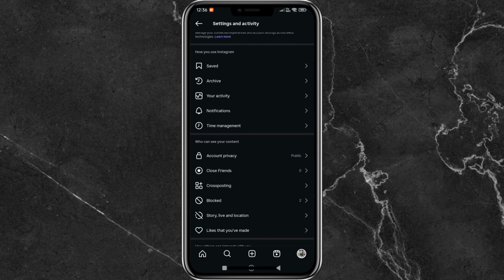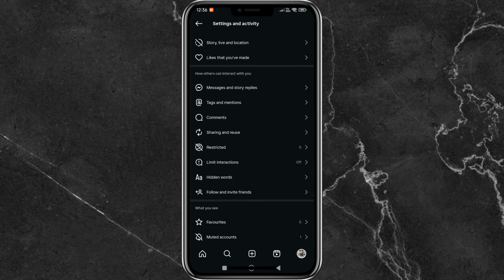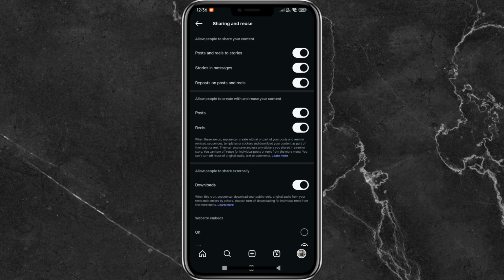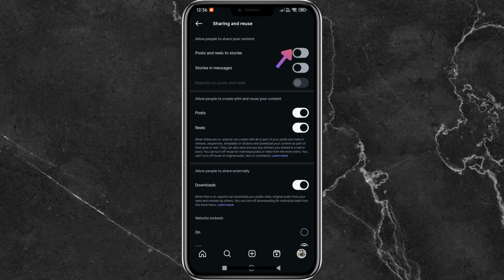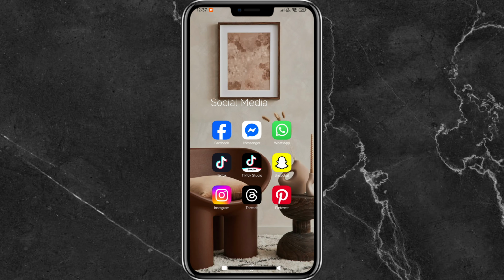How To Turn Off Reel and Post Sharing On Instagram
Struggling to figure out how to turn off reel and post sharing on Instagram? This step-by-step video shows exactly how to control who can share your content — fast and easy.

Whether you're protecting your privacy or just want more control over your posts, this guide simplifies everything so you can manage sharing settings without any confusion.

You’ll learn how to access privacy settings, disable sharing options for reels and posts, and stop others from resharing your content to their stories or messages. Perfect for anyone who wants a more private Instagram experience.

This video gives you all the tools you need to turn off reel and post sharing on Instagram correctly the first time. Watch it now and save yourself the guesswork.